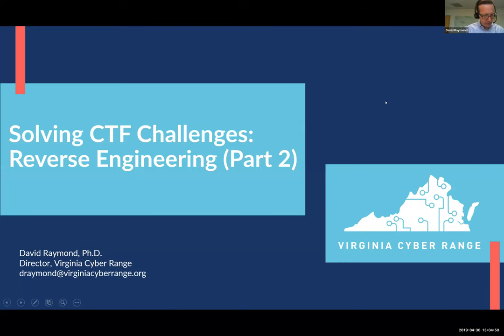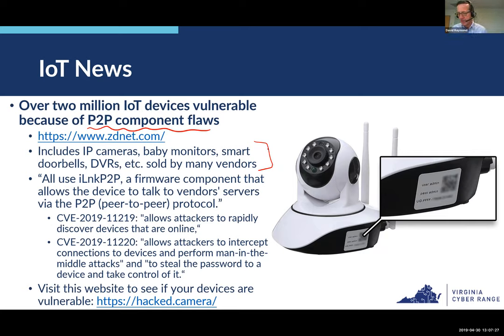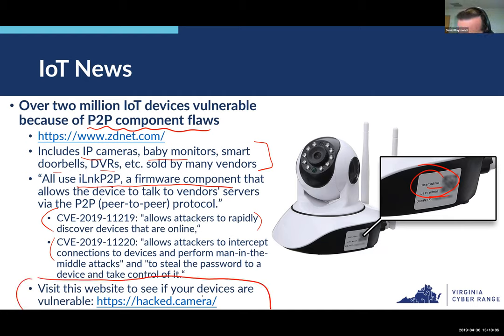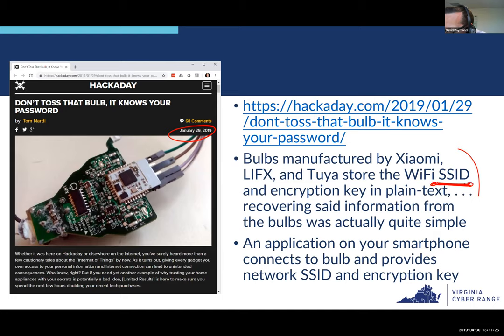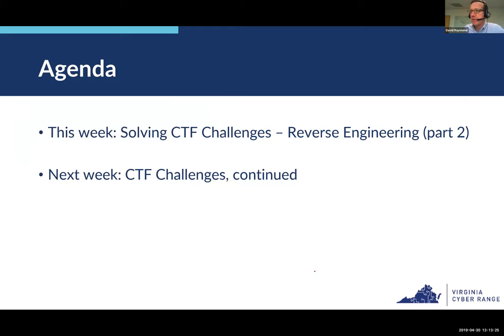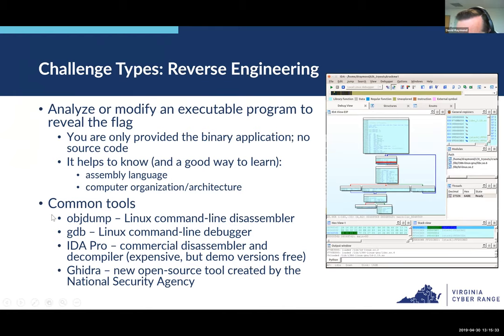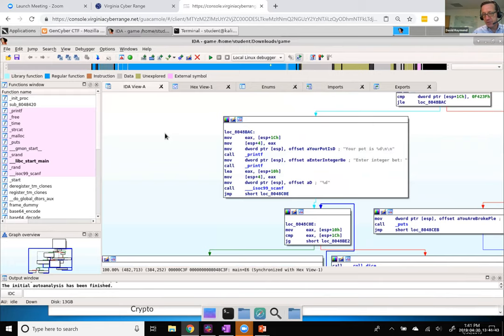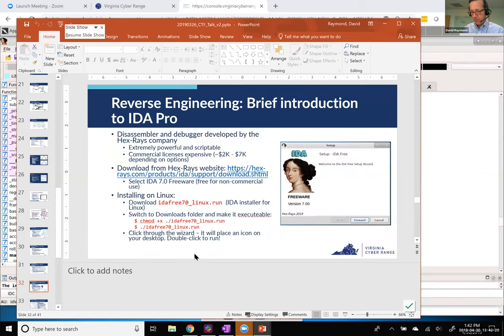CTF Challenges: Reverse Engineering Part 2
Reverse engineering challenges are generally for advanced CTFs. The goal of the challenges are to analyze or modify an executable program to reveal the flag.